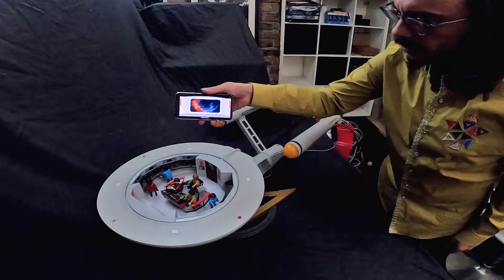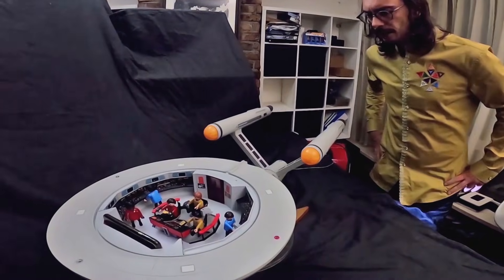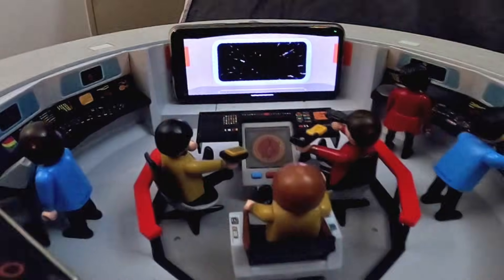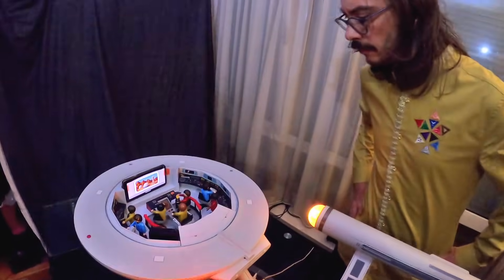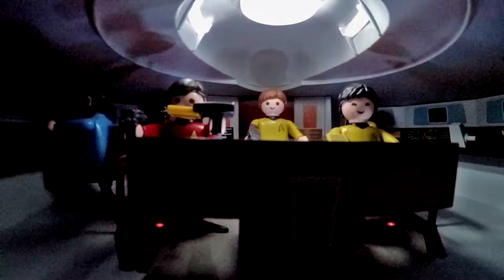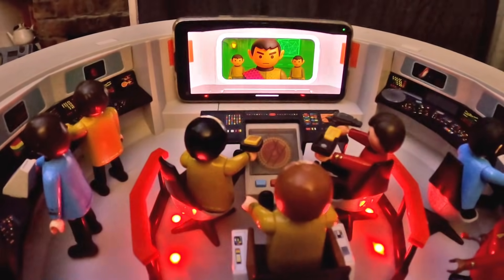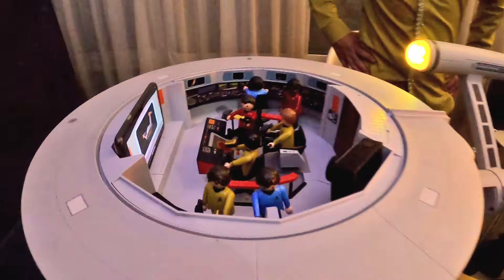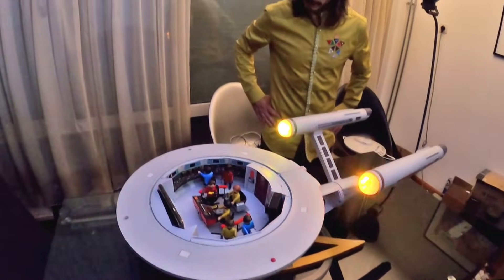Project Genesis Playmobil Enterprise AI Simulator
In 2021, Playmobil went boldly where no toy maker had gone before: a meter-long U.S.S. Enterprise with lights, sounds, and torpedoes controlled by a companion app — part model, part collectible, part starship. But today, that app no longer works on modern devices, leaving the ship dark and silent.

What started as a broken Playmobil app turned into something far bigger: an AI-powered Star Trek adventure simulator
— with voice control, missions, and Playmobil-style visuals that bring the Enterprise back to life again

When the original Enterprise app stopped working, I hacked the ship’s Bluetooth signals and rebuilt the controls from scratch.Now the Enterprise doesn’t just light up or play sounds — it talks back, responds to natural voice commands, and even takes you on full Star Trek–style missions.

Each adventure follows a classic episode arc, with twists, mysteries, and resolutions, while your phone doubles as the ship’s viewscreen, showing Playmobil-styled Star Trek scenes..

Special thanks to Goijaart van Dijk for filming the trailer.

The original app was discontinued But through Starfleet ingenuity, its protocols were reverse-engineered. Introducing Project Genesis — A custom-built app that brings your Playmobil U.S.S. Enterprise back to life. Rotate your phone sideways, and it becomes the Enterprise viewscreen. You're the captain issuing voice commands. You choose how the mission unfolds and the Enterprise reacts with visuals lights and sounds You and the AI create episodic Star Trek adventures. It's like playing with your toy. But now your toy plays back.